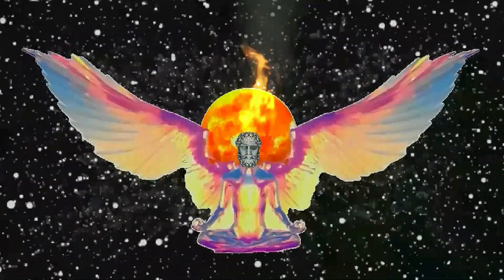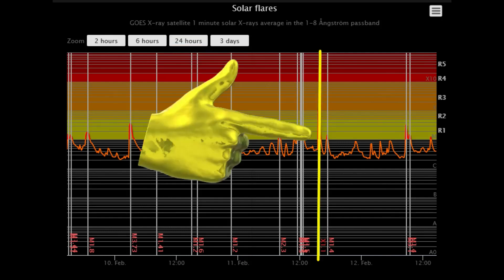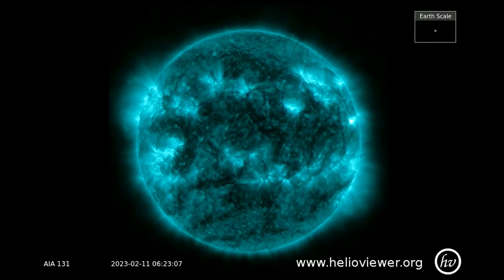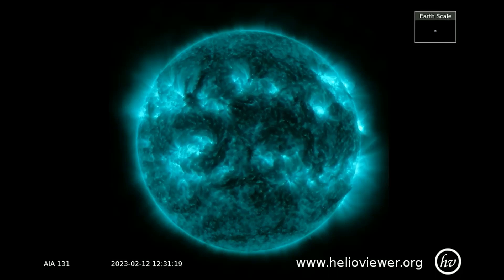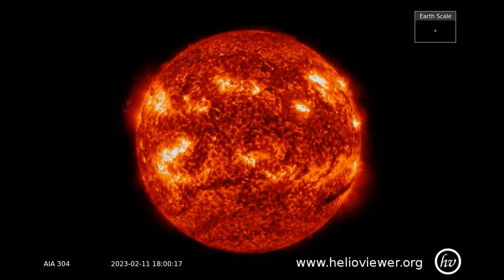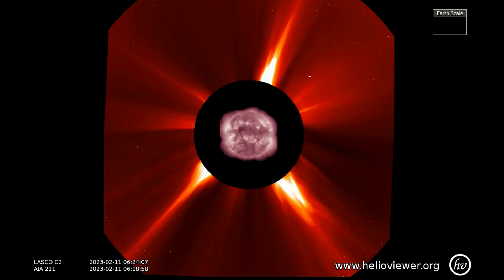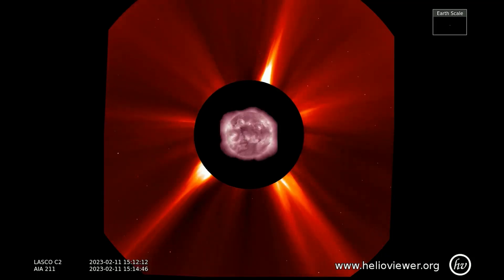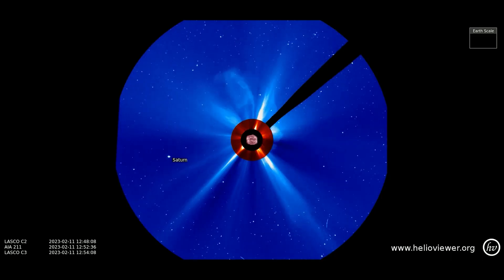Multiple M-Class flares just happened on the Sun in 24Hrs